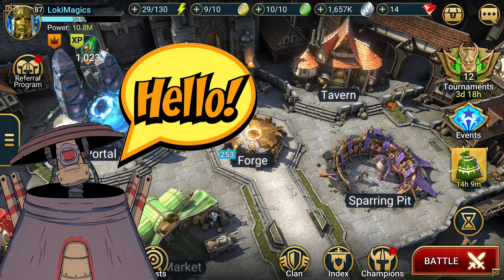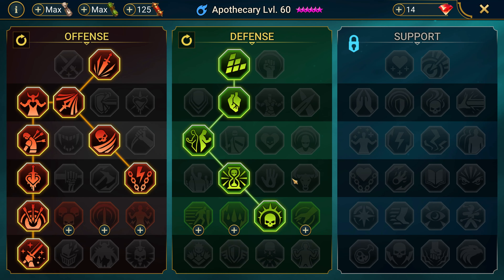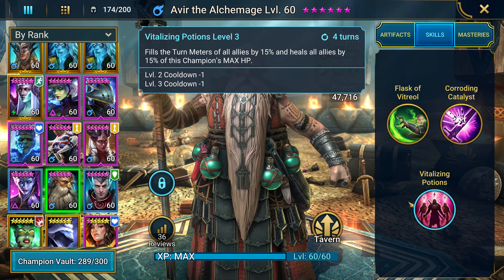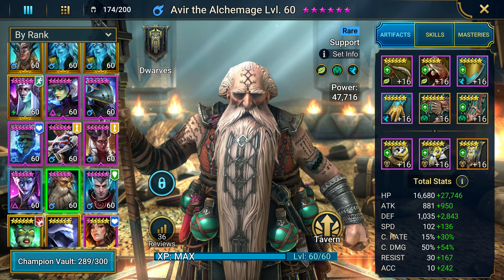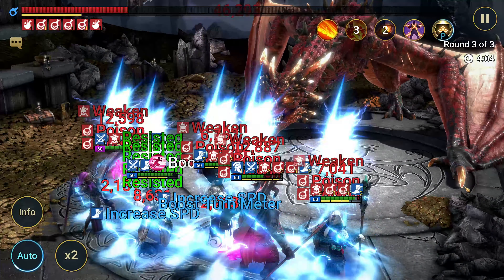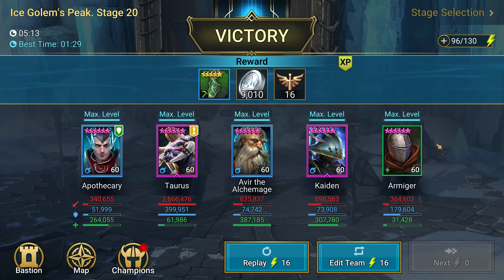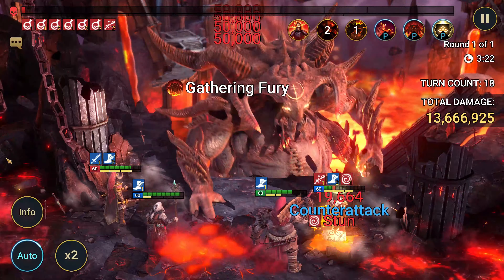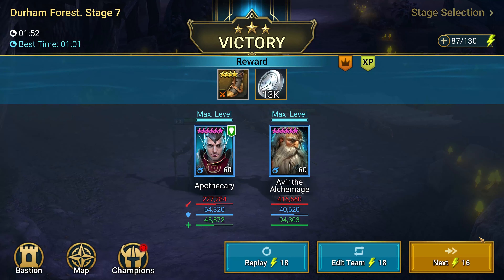RSL: F2P - Power Duo!!!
Easily the best two rares in the game! Pretty confident these two can help lots of accounts out there!